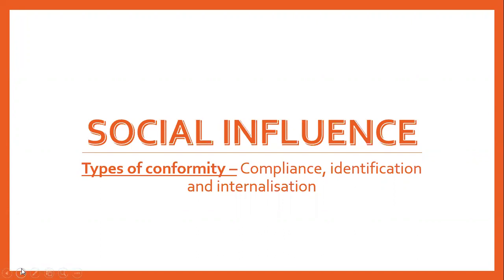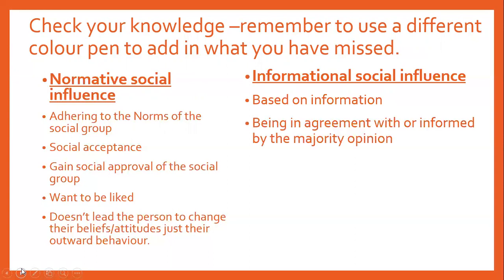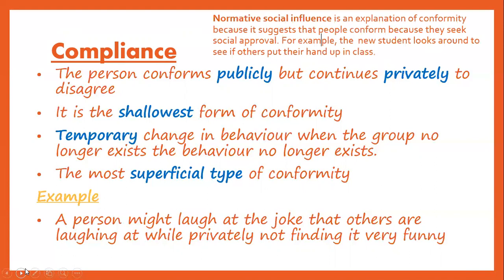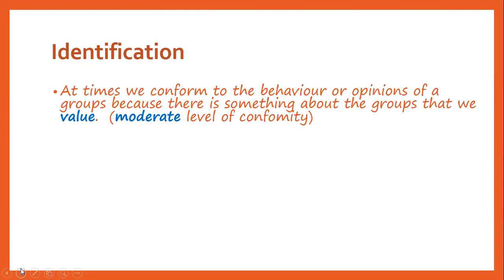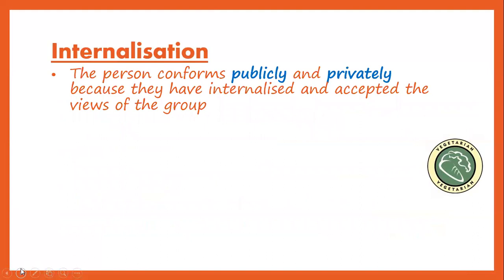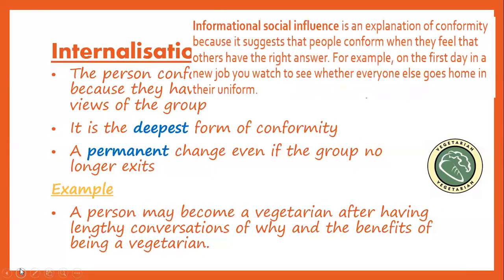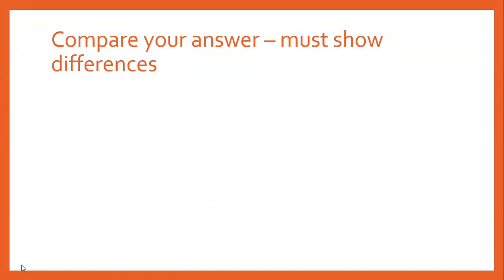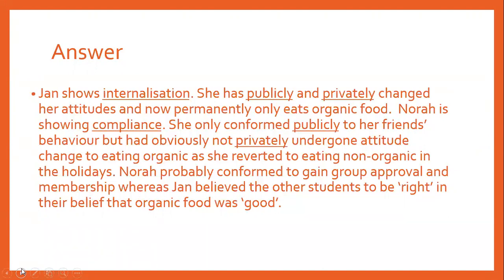Types of Conformity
This video focuses on the 3 different types of Confomity